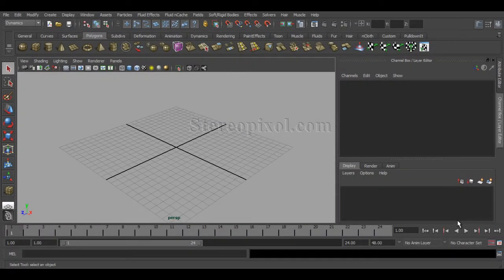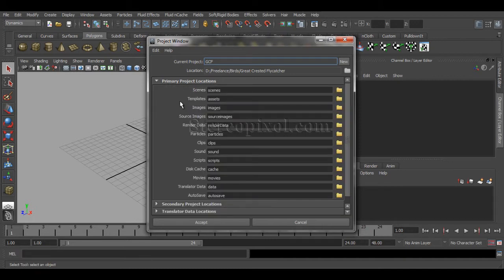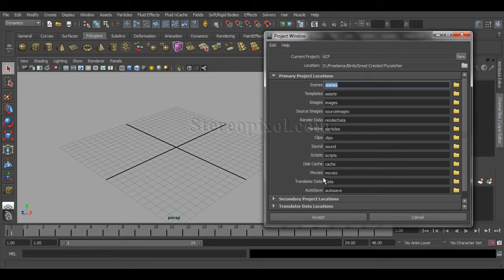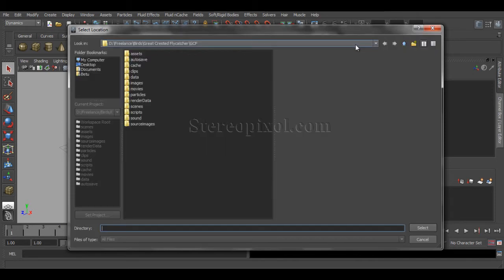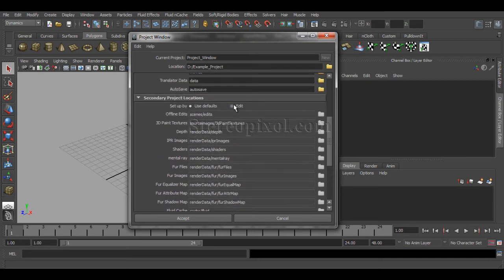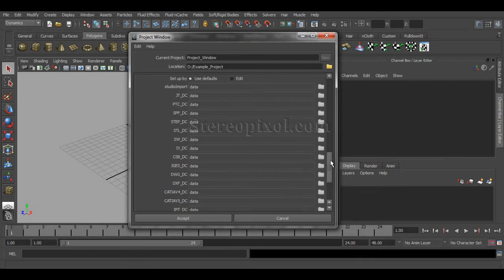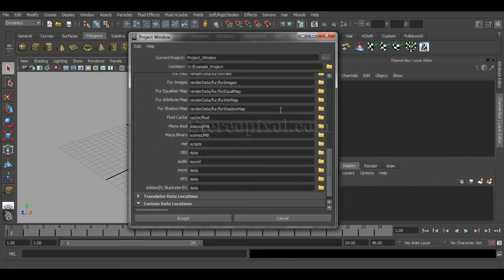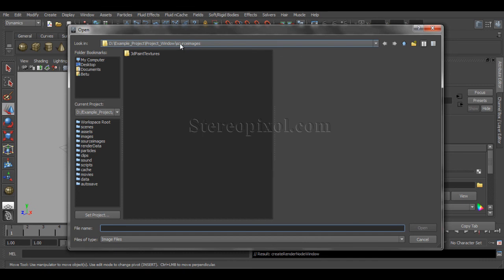How to maintain Project Folder in Autodesk Maya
for more free tutorials

In this tutorial we will learn about the Project folder option in Autodesk Maya. This tool is very essential for a project co-ordination. through this tool artists can manager their files in a very professional and organised manner so every files should be in proper place. Go though this tutorial and learn how to manage your different files for a project.